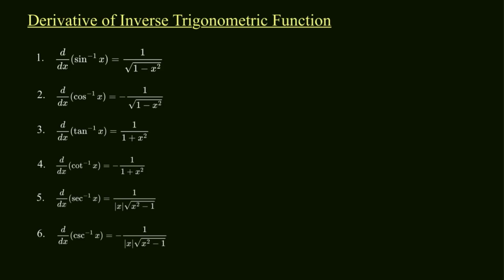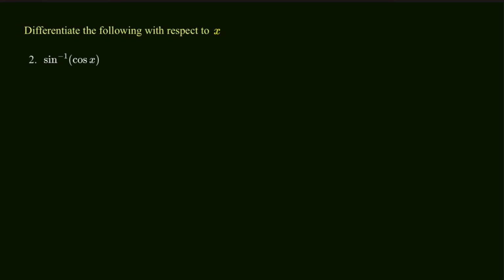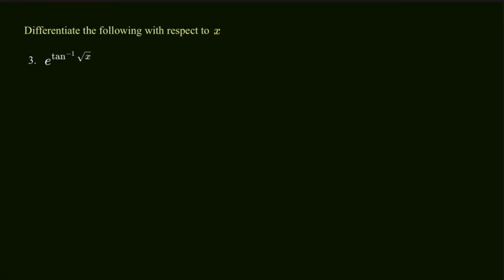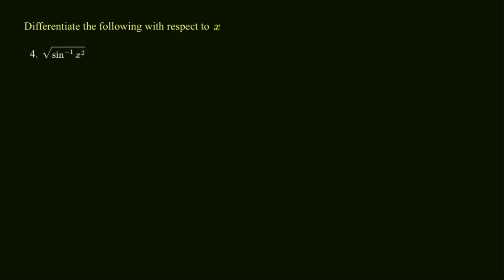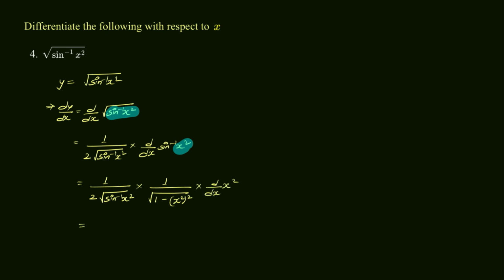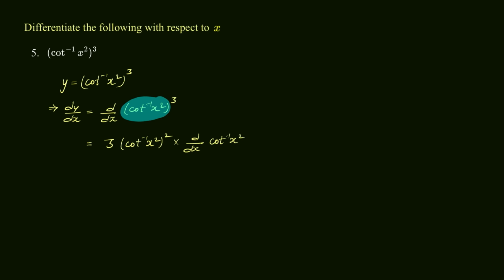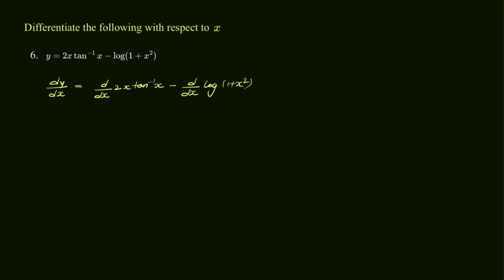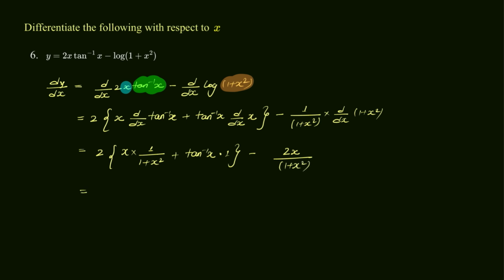07 - Differentiation of Inverse Trigonometric Functions.